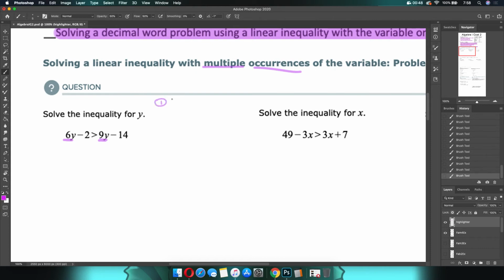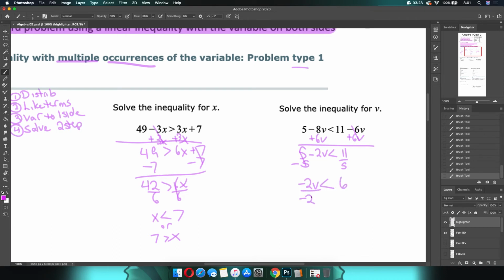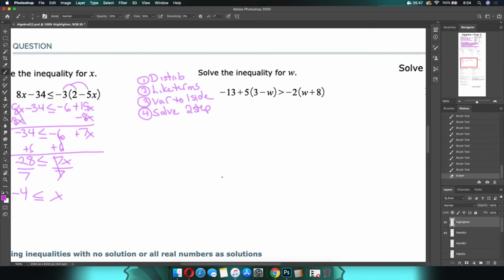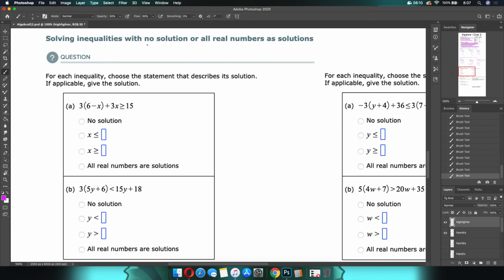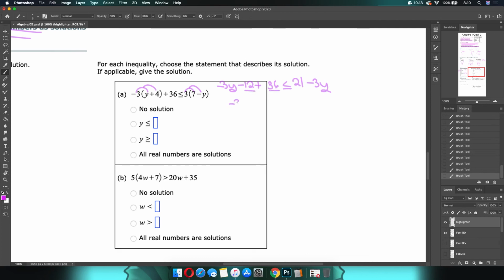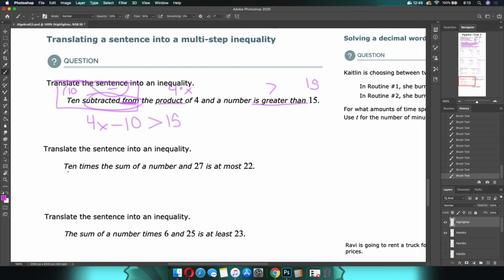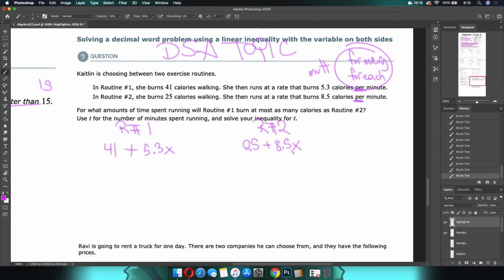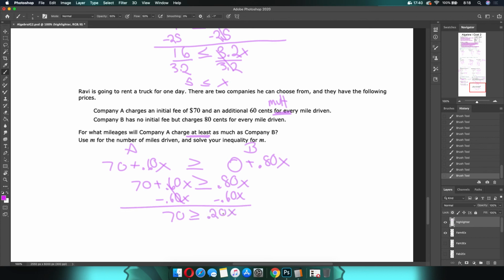Alg1 G2 Multi Step Inequalities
Topics covered:

Solving a linear inequality with multiple occurrences of the variable: Problem type 1
Solving a linear inequality with multiple occurrences of the variable: Problem type 2
Solving inequalities with no solution or all real numbers as solutions
Translating a sentence into a multi-step linear inequality
Solving a decimal word problem using a linear inequality with the variable on both sides